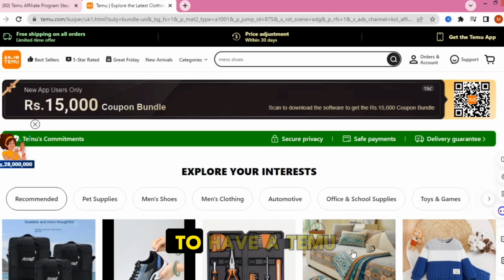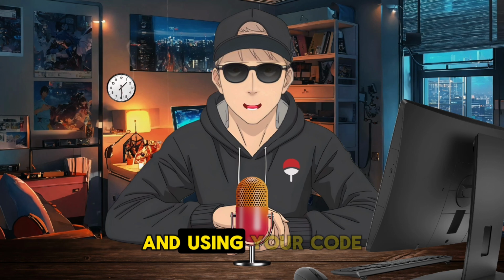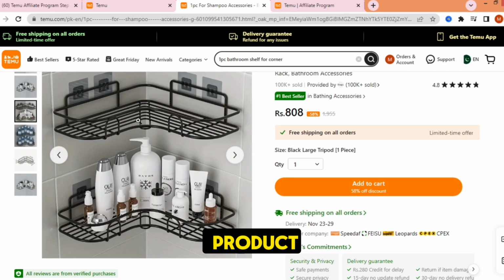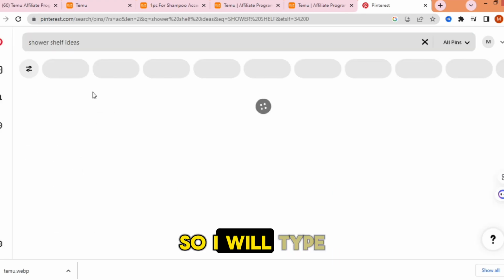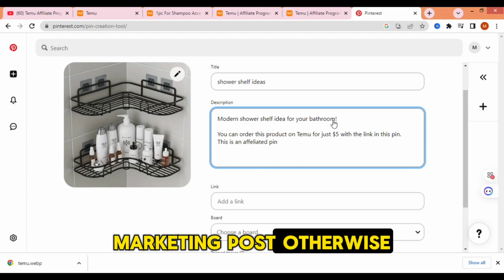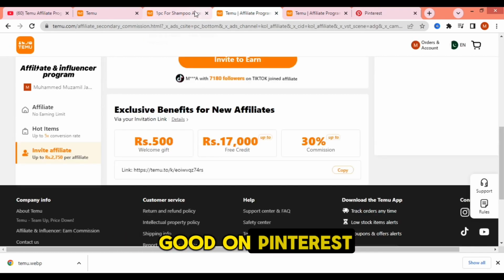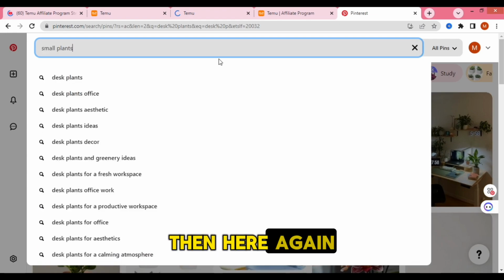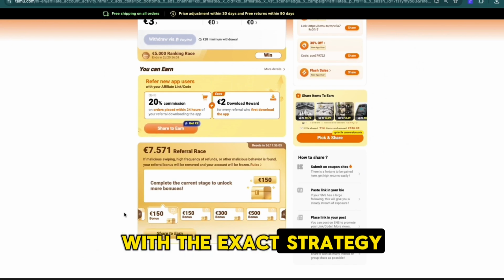Earn Money From Temu Affiliate Program | $1000 Daily | How To Earn Money From Temu App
Hey everyone! In today’s video, we’re talking about how to make money with the Temu app in Pakistan through their Affiliate Program. We’ll show you a simple and amazing way to earn money online without any investment. Yes, that’s right!

Top Searches:
how to earn money from temu app
how to make money on temu
temu app
how to make money on temu affiliate program
how to make money with temu affiliate program
temu
how to make money on temu app
temu app make money
temu affiliate program
make money online
temu app review
earn money new temu app
temu money app
how to make money with temu
how to make money using temu app
earn money online
how to earn money from temu 2024
temu affiliate program
temu affiliate program step by step
temu affiliate program review
temu affiliate
temu affiliate marketing
affiliate program
how to join temu affiliate program
affiliate programs
join temu affiliate program
affiliate marketing for beginners
temu affiliate program in pakistan
affiliate marketing
temu influencer program